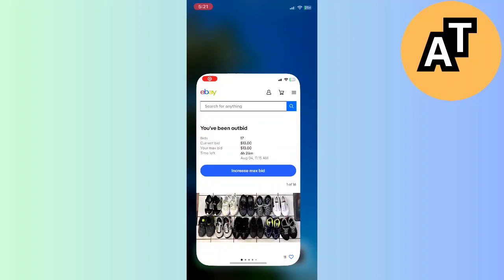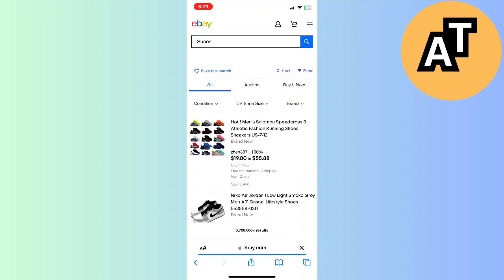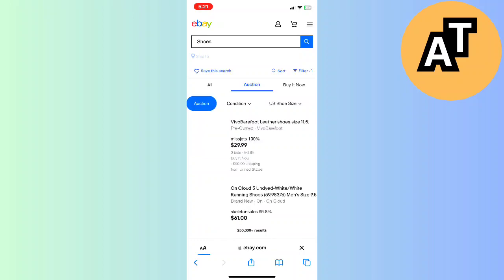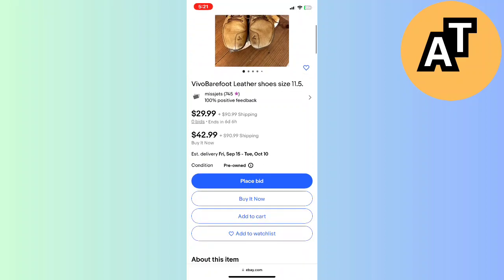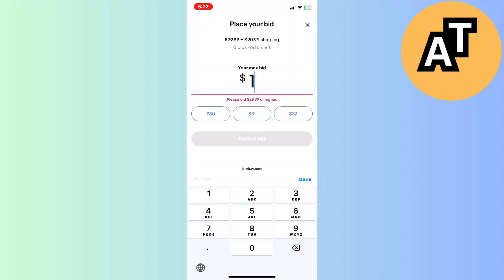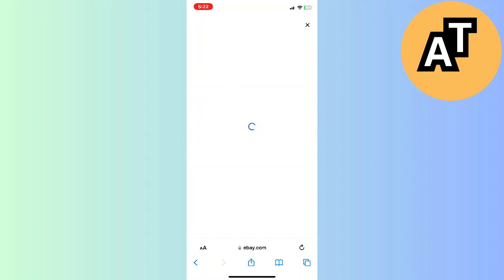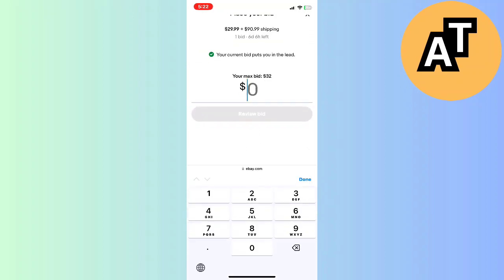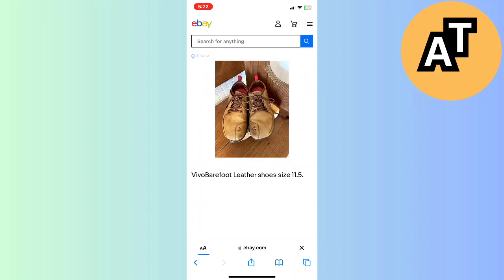How To Cancel A Bid As A Buyer You Made On Ebay For An Item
In this video I show you How To Cancel A Bid As A Buyer You Made On Ebay For An Item